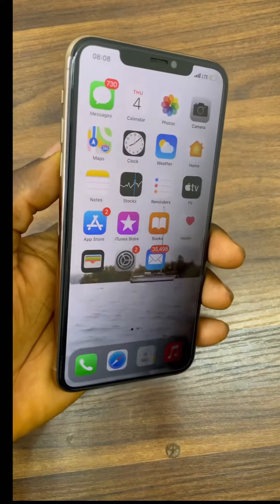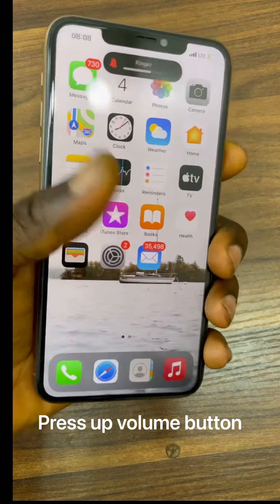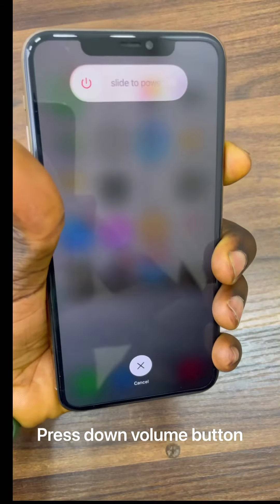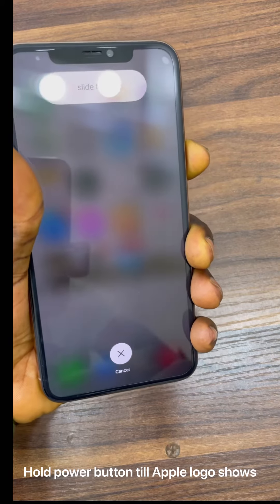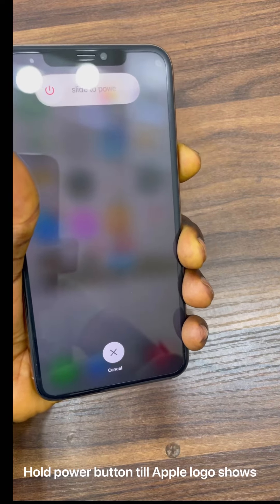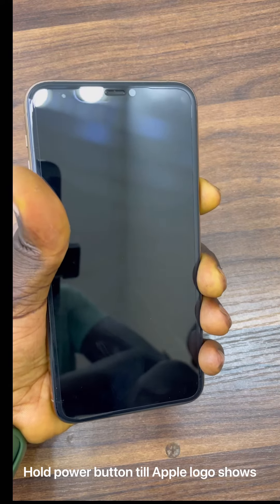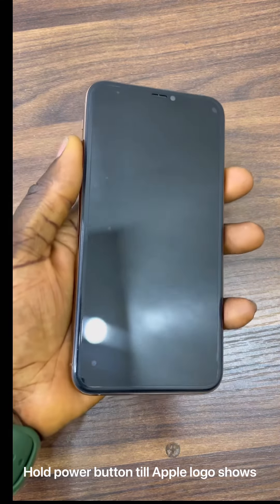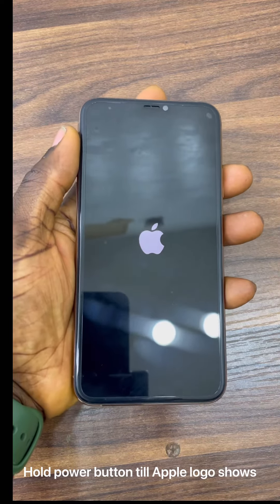Episode 2 - How to fully restart your iPhone (Force Restart)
Step by step guide on how to do a fully restart your iPhone
(Force Restart)

Press and quickly release the volume up button, press and quickly release the volume down button, then press and hold the side button. When the Apple logo appears, release the button.

Shout out to @kolzycouture for allowing me use his phone 😁